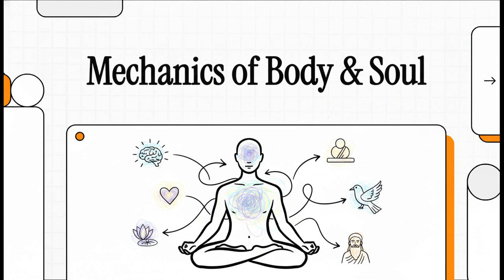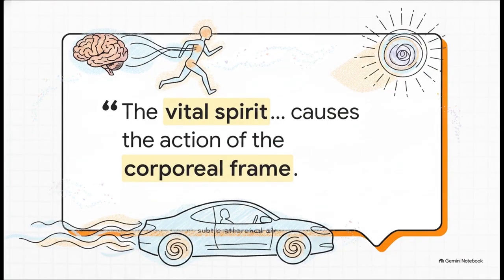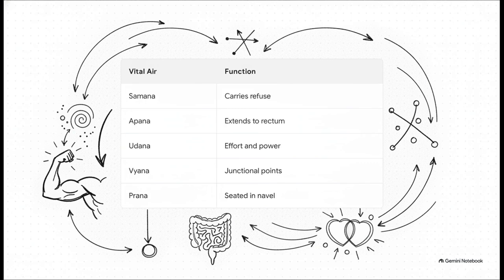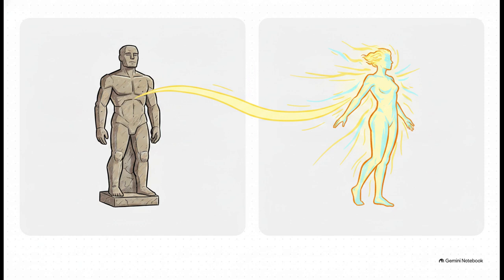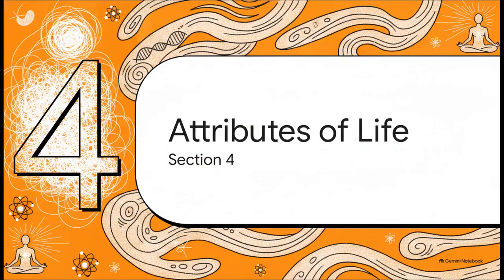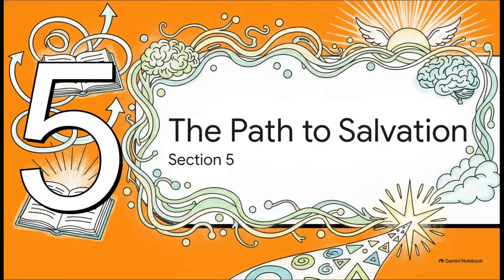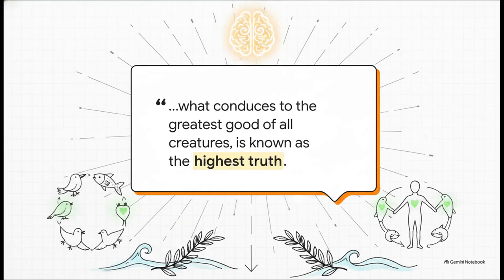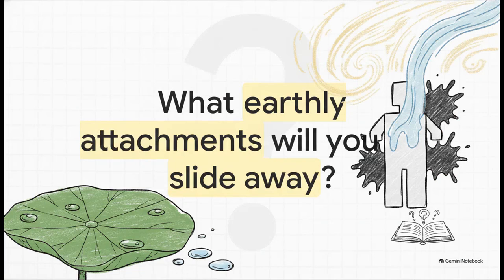B03S212 - Mechanics of Body & Soul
This video is created using NotebookLM's Video Overview feature. I am creating these videos to help me better read and understand the Mahabharata.
I thought it would be a good idea to share these videos with you all as well.
for creating this amazing library to access NotebookLM from code.

Thank you Google for creating such an amazing product!
Markandeya narrates to Yudhishthira a discourse where a Brahmana questions a fowler about the body's animation by vital forces. The fowler explains that the eternal soul, an essence of the Supreme Spirit, animates the physical form, sustained by subtle vital airs (Prana, Samana, Apana, Udana, Vyana) that govern bodily functions like digestion and circulation. He describes how the spirit, though temporarily embodied, remains eternal and unconditioned. True spiritual liberation (moksha) is attained by purifying the heart, conquering avarice and anger, and cultivating virtues such as leniency, forbearance, and truthfulness. Through self-abnegation, renunciation of worldly desires, and focused meditation, an individual can transcend illusion, perceive the Supreme Spirit within, and achieve ultimate beatitude.